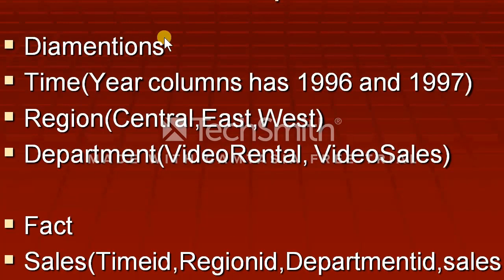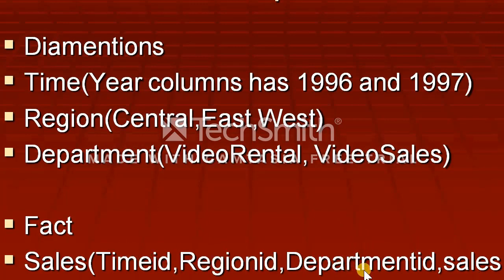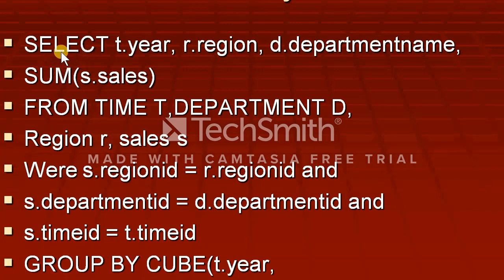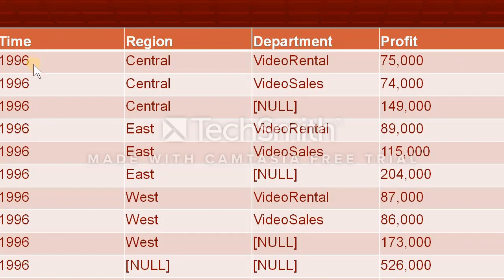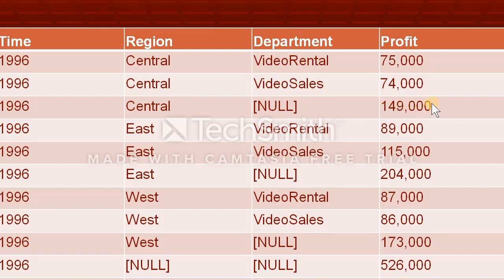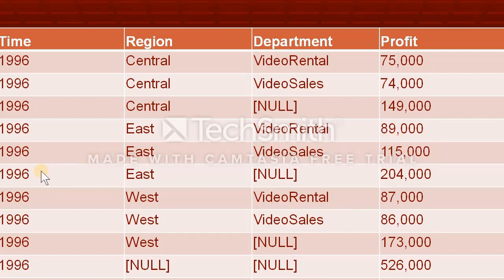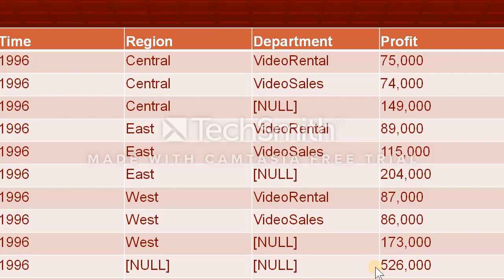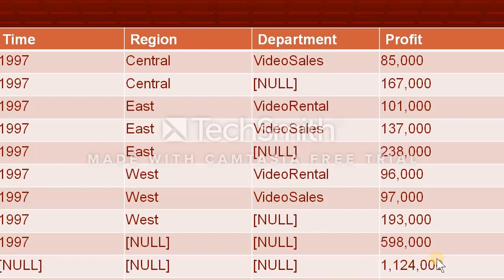Lecture 21- ROLAP Explained